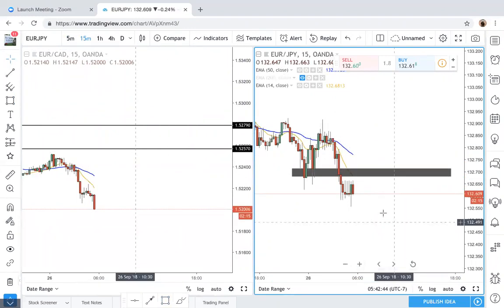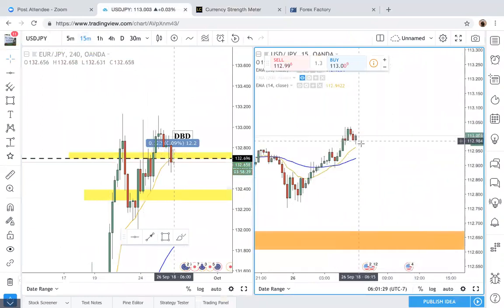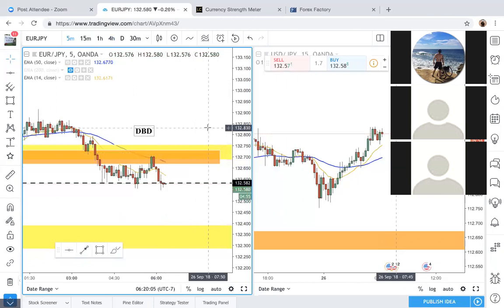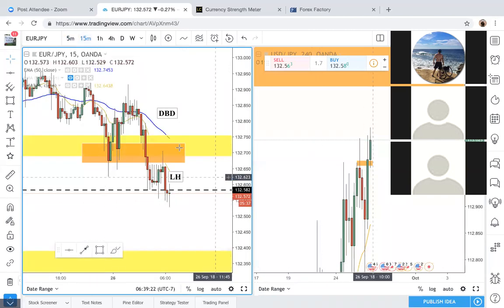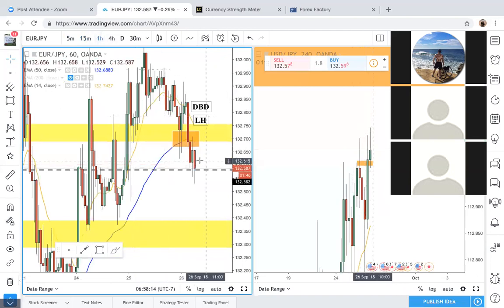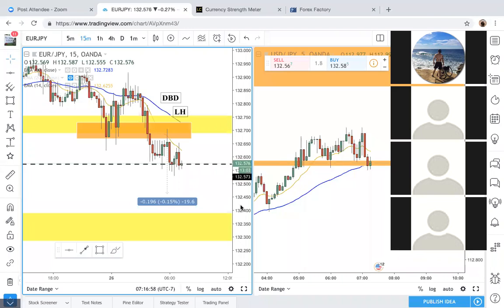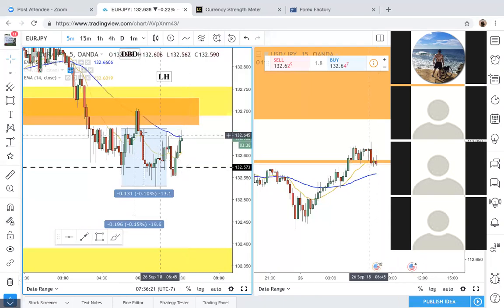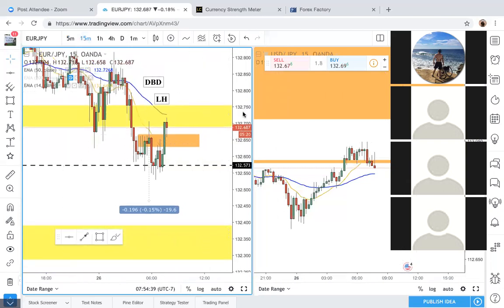Live trade with the Wick Fill Wizards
Here is an example of how we trade as a team!